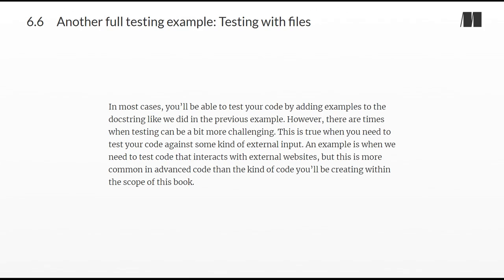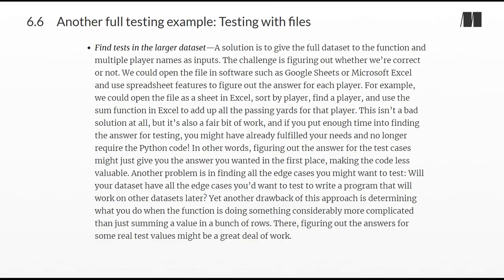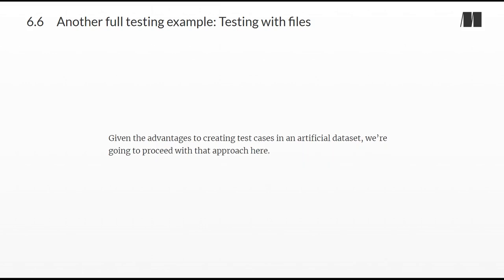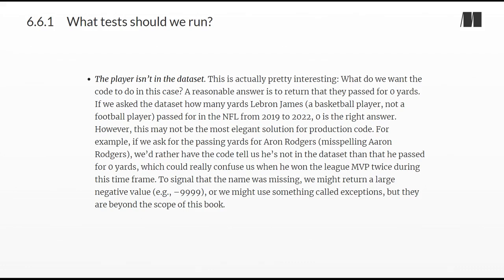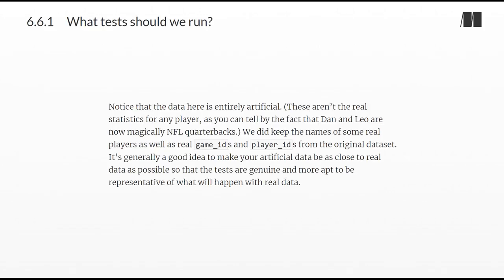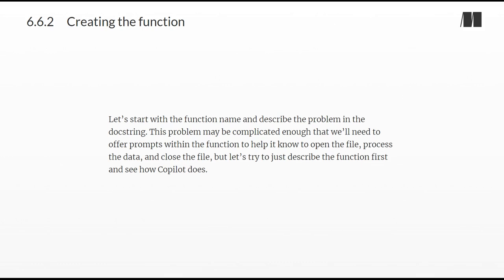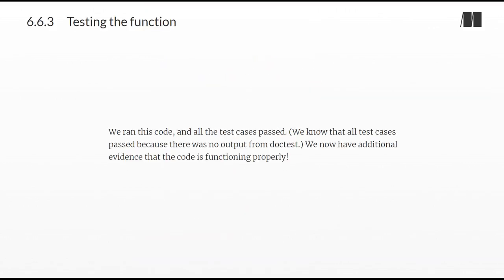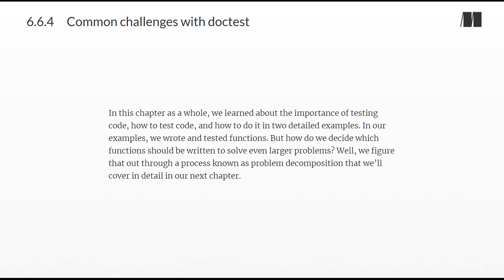Chapter 6 Another full testing example Testing with files